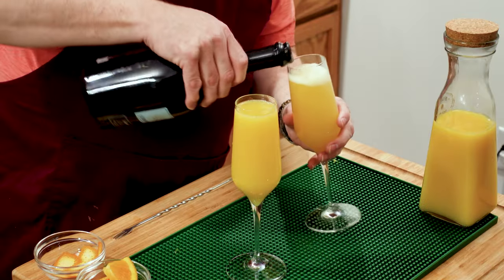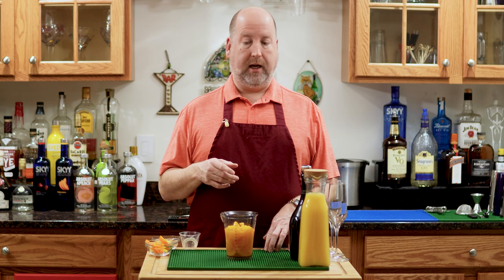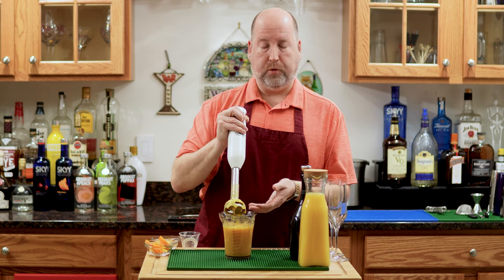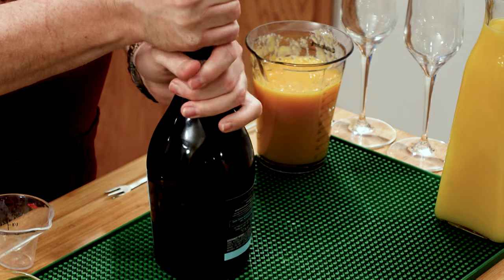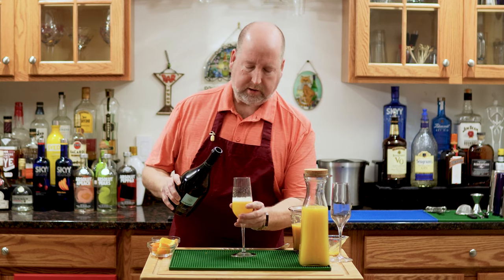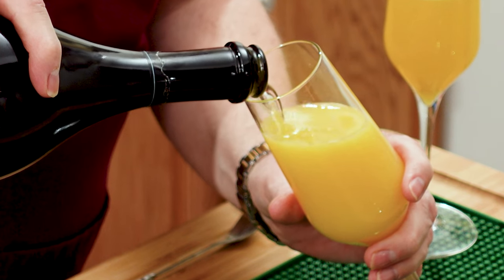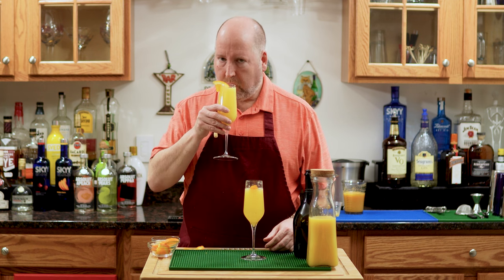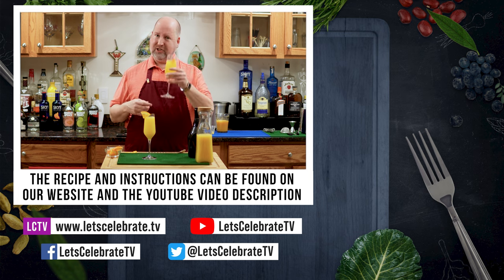The Bellini and Mimosa - The Best Champagne Brunch Cocktails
Wondering what's the difference between a Mimosa and a Bellini? A Mimosa is classically made with orange juice and champagne and a Bellini is made with peach puree and Prosecco. A Bellini is a tad thicker, almost creamy, and a bit sweeter in my opinion.

===  🍽🍸🥩 RECIPE ===
Bellini
1 ounce (30 ml) Peach Puree
Champagne/Sparkling wine

Add a small amount of the sparkling wine to the glass. Add 1 ounce (30 ml) peach puree.
Top with more sparkling wine.

Mimosa
Champagne or Sparkling Wine
Orange Juice (pulp free)

Fill glass part way with the sparkling wine. Top with orange juice.

- Chefman Immersion Blender

=== 📑 CHAPTERS ===
00:00 - About Today's Episode
00:15 - Welcome to Lets Celebrate TV
00:51 - The Bellini Champagne Cocktail
04:12 - The Mimosa Champagne Cocktail
05:12 - Garnish and Tasting
06:22 - Social Media and Video Recommendations